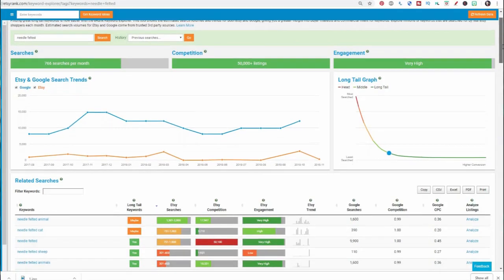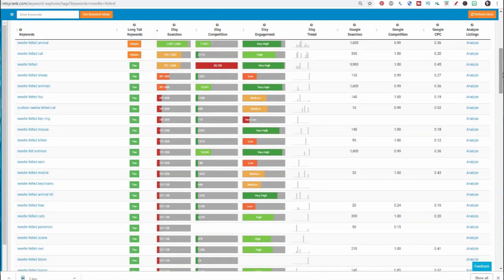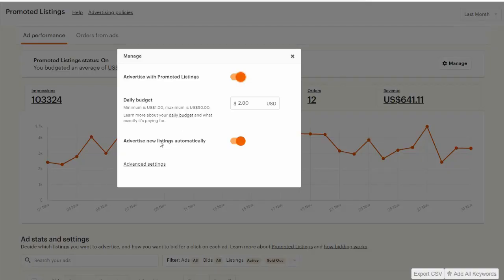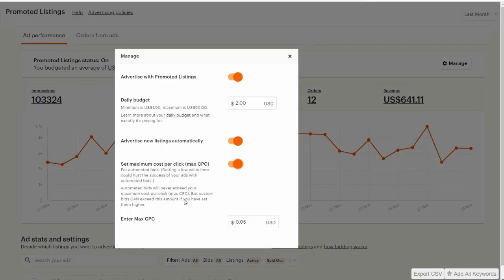How to get more sales on Etsy. Your first 10 sales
In this next part in our 1k sales on etsy series I look at that step to getting your first 10 sales on etsy
You have your first sale but how do you get even more sales on Etsy, what are the things that a small shop needs to consider when starting out selling on etsy